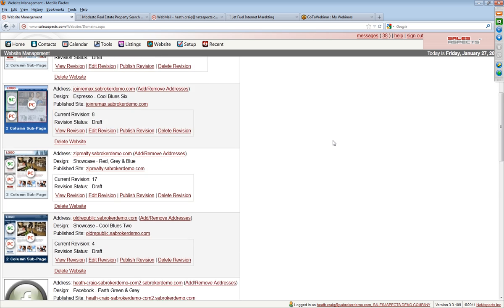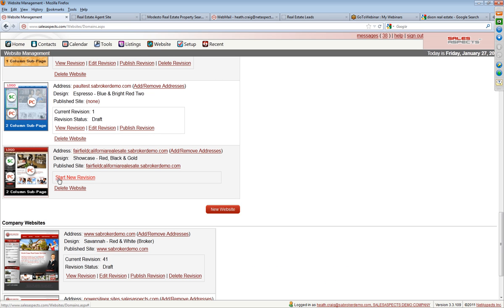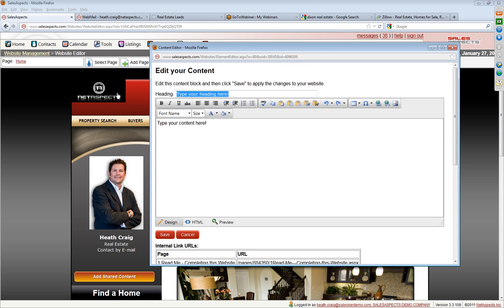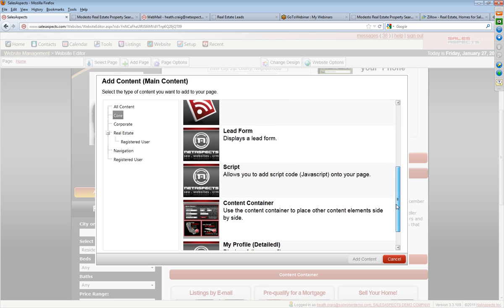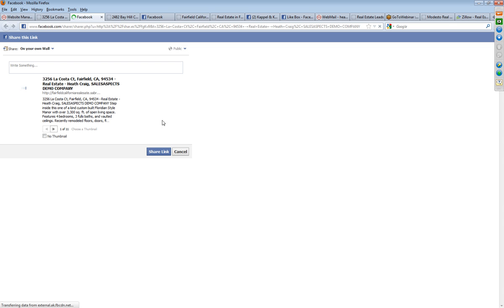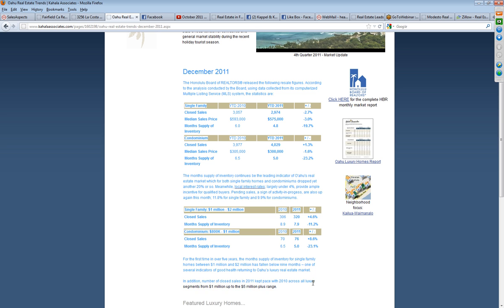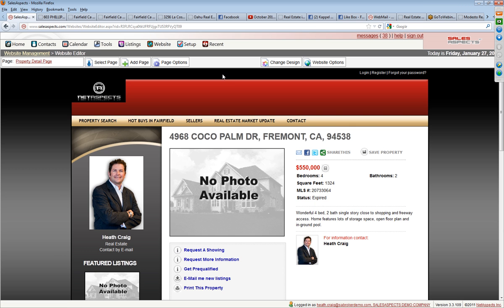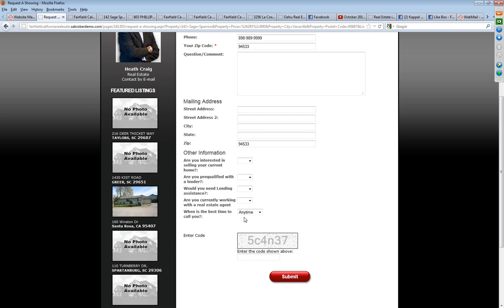SalesAspects.com Real Estate SEO Websites